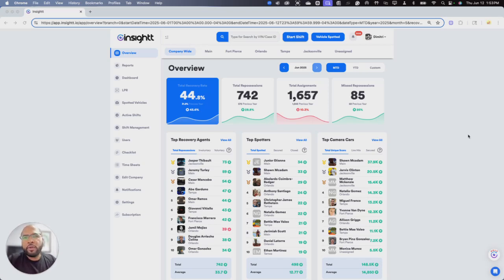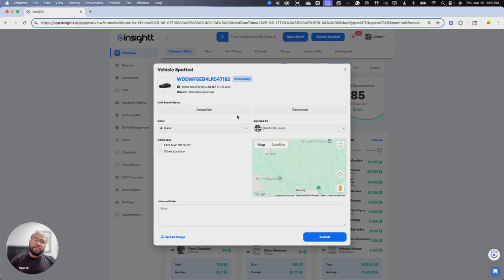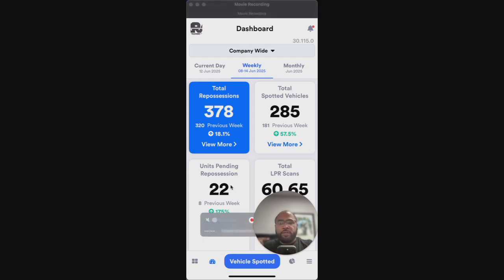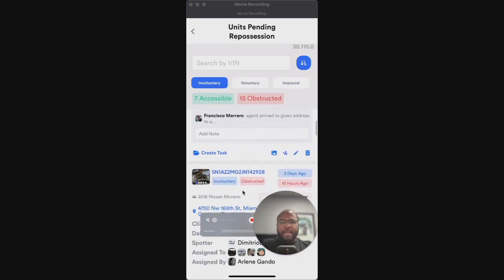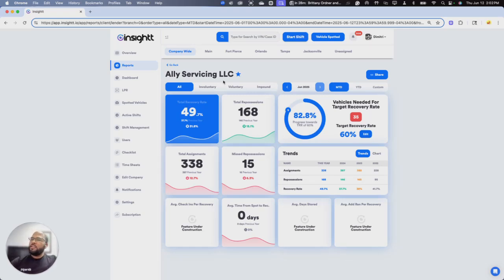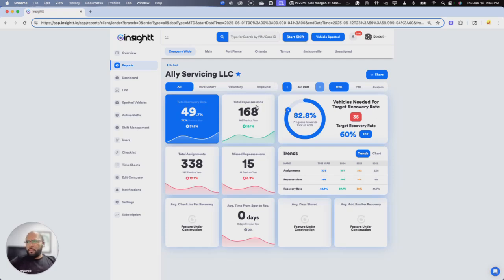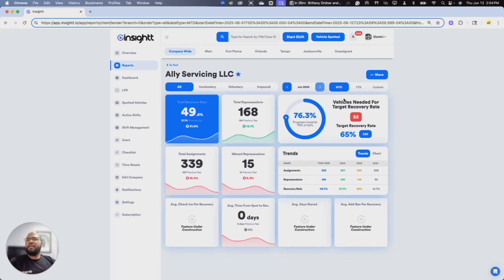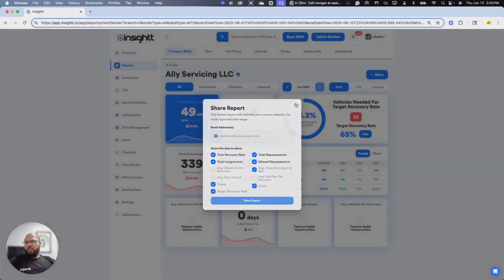Spotting Vehicle Just Got Smarter: Order Type, Color, Image – All in One View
New Spot Report Features Are LIVE

In this quick walkthrough, Dimitri shows you how the latest Spot Report updates make field decisions faster and more accurate. See how agents can now:

Instantly view Order Type (Voluntary vs. Involuntary)
Visually confirm units with the Stock Image Display
Select the correct Vehicle Color when it doesn’t match RDN

Plus, updates now carry over into Spot Alerts for better visual tracking and fewer mistakes.

Whether you’re a dispatcher, ops lead, or field agent — this is a game changer.

📲 Already using Insightt? Log in and try it now
 📅 Not on Insightt yet? Book a walkthrough with our team today.